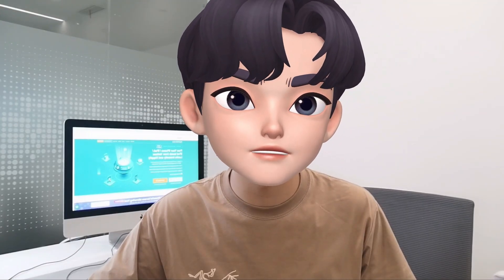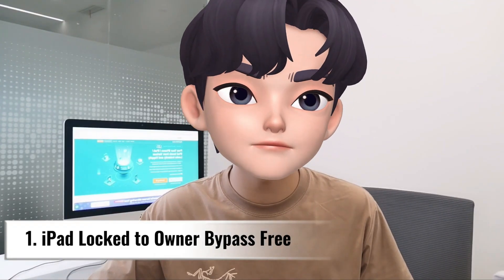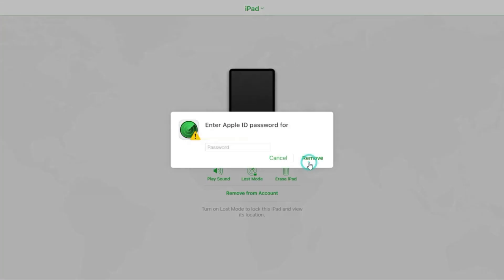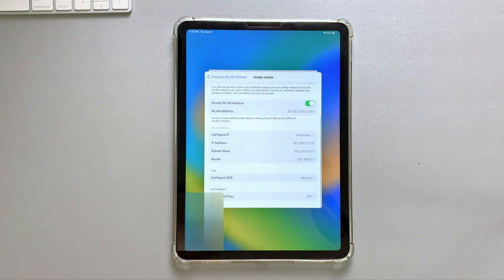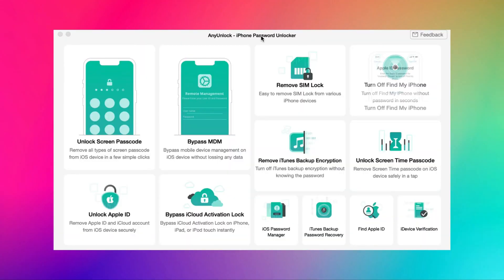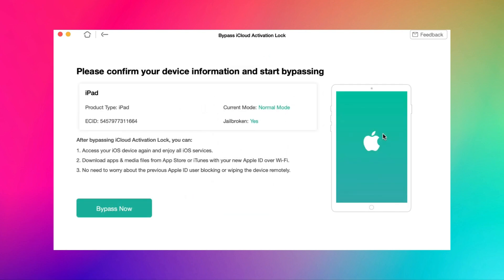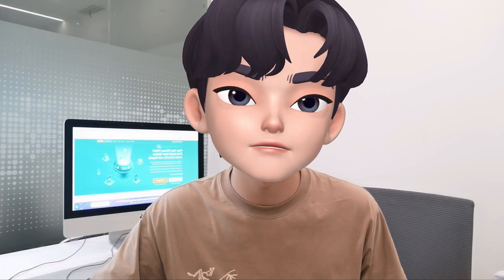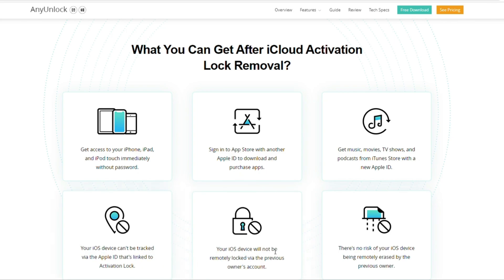Bypass iCloud Activation Lock iOS 16.6: iPhone/iPad Locked to Owner Bypass 2024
Are you stuck on the iPhone or iPad locked to owner or activation lock screen? Want to bypass iCloud activation lock on iOS 16/iPadOS 16?

In this video, we will demonstrate 4 tips on how to bypass the iCloud activation lock issue. And let you understand why you met this problem. If you're a secondhand device user, we will let you know how to ask the previous owner to make the locked to owner bypass for free. Even if you can't contact them, no worries, this video will also show you such as bypass iCloud with DNS temporarily and how to remove the activation lock without the previous owner. If all of them can't work, you must follow the 4th way to request activation lock support from Apple.
00:00 Intro
00:49 What Caused Activation Lock?
01:01 Tip 1. iPad Locked to Owner Bypass Free
01:33 Tip 2. Bypass iCloud Activation Lock with DNS
02:30 Tip 3. Remove Activation Lock without Previous Owner
03:37 iCloud Activation Lock Bypassed
03:54 Tip 4. Request Activation Lock Support
04:10 Conclusion